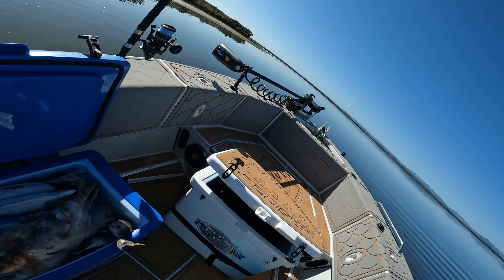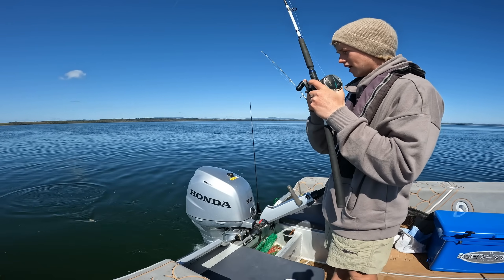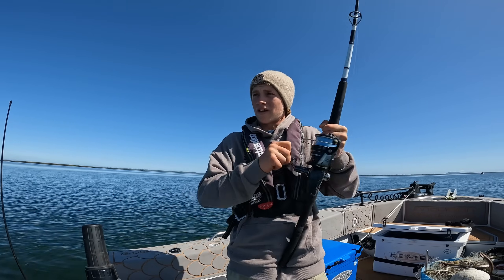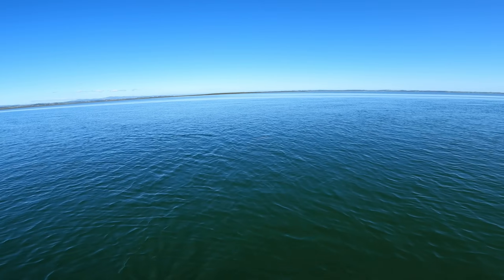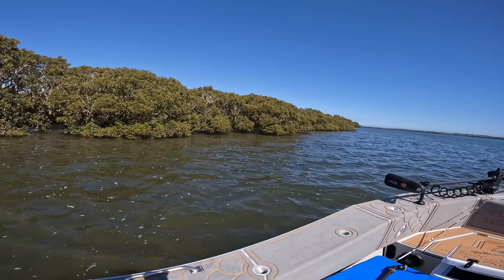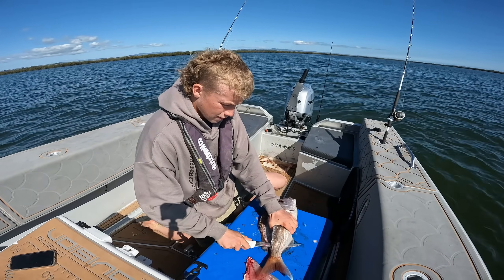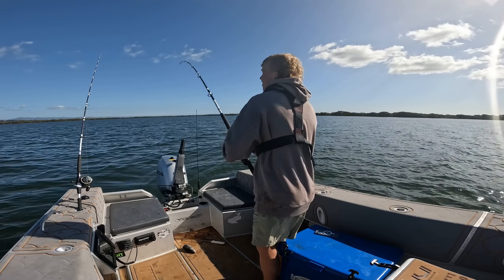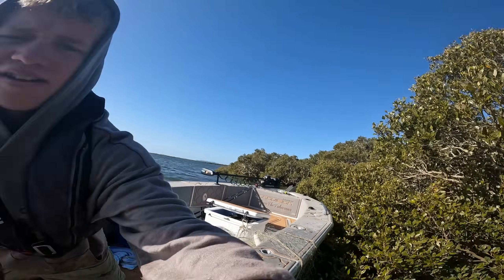Harbour Fishing ( MANGROVE SNAPPER ) Catch N Cook - New Zealand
This means if you would like to purchase an awesome little portable cooker, please purchase off the link below to help with a little bit of petrol money so I can keep providing these videos for you guys! legends!